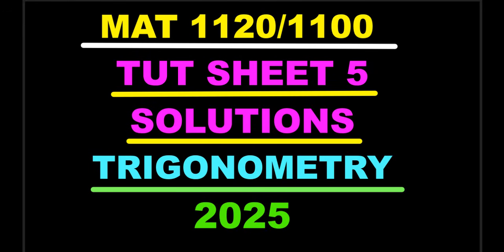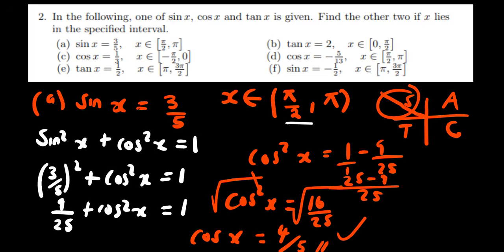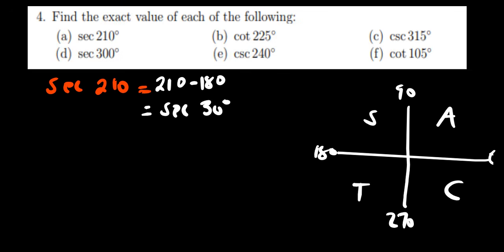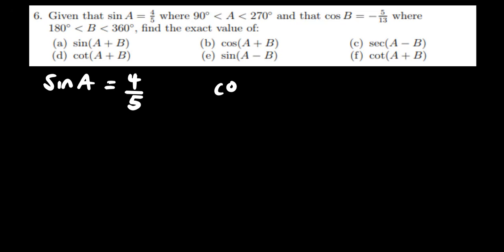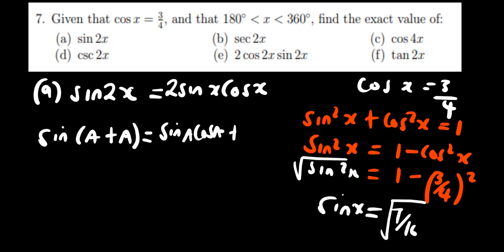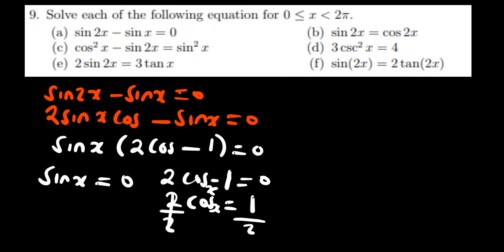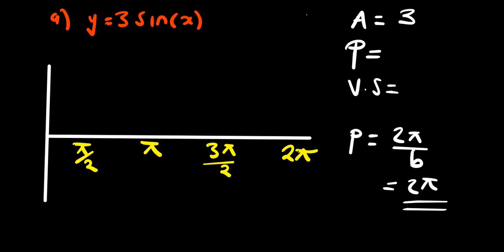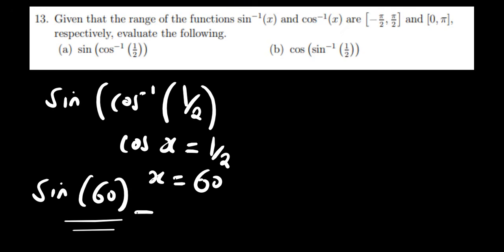MAT 1120 TUT SHEET 5 FULL SOLUTIONS 2025 TRIGONOMETRY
MAT 1120 TUTORIAL SHEET 5 FULL SOLUTIONS 2025 TRIGONOMETRY